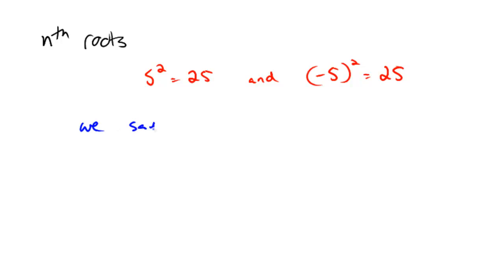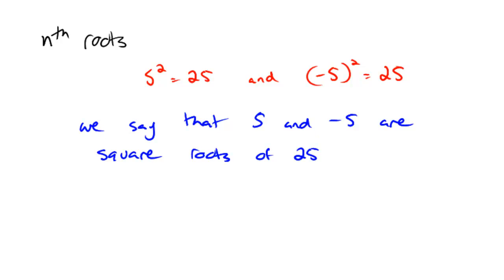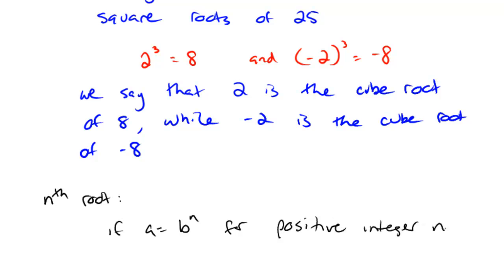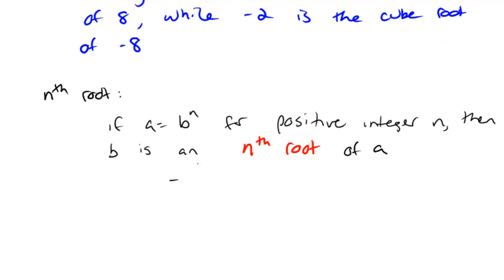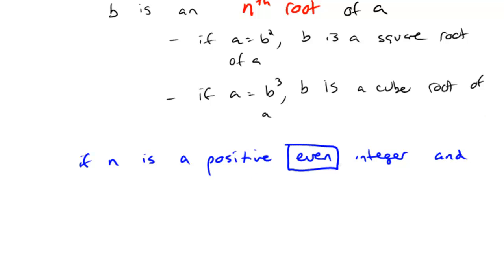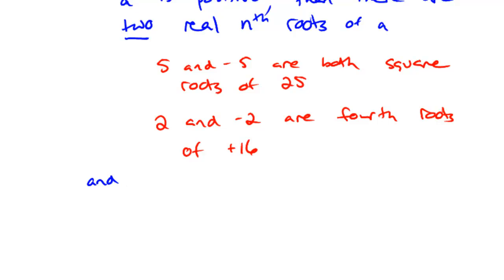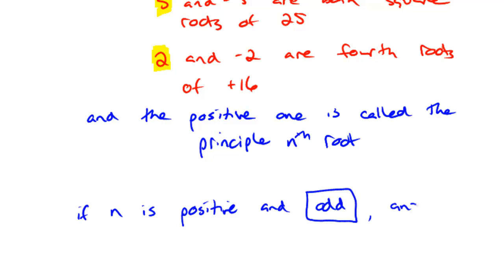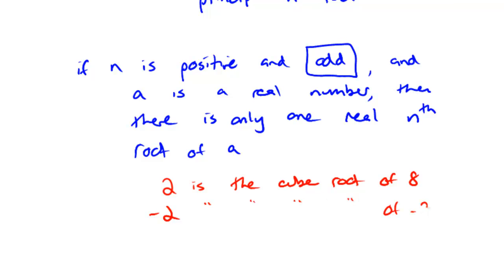Section 7.1: nth roots